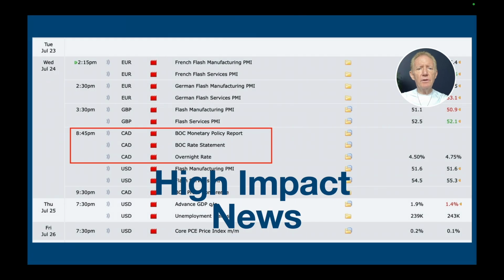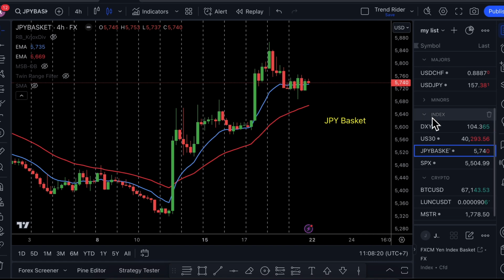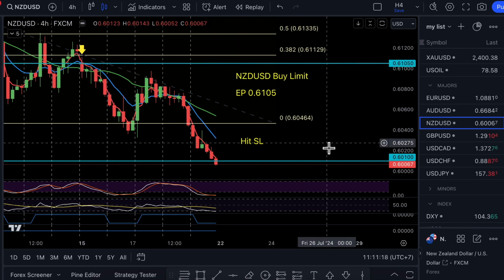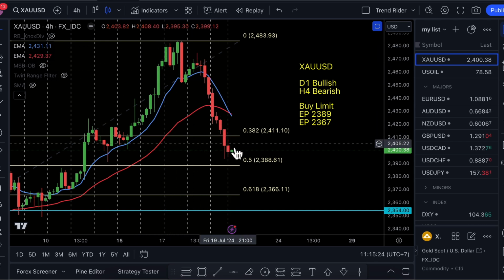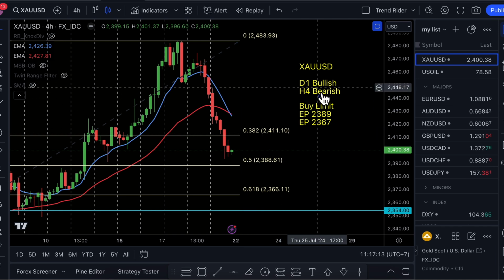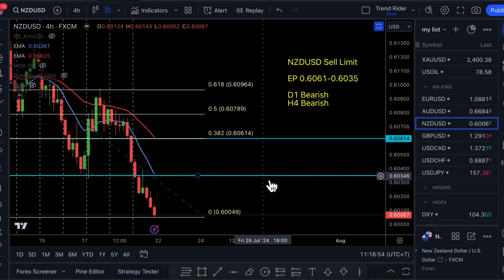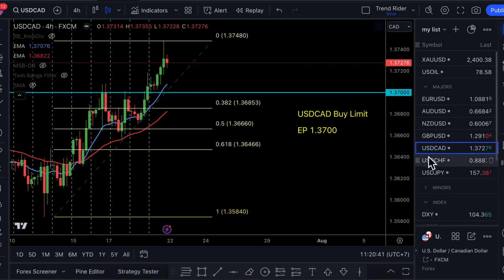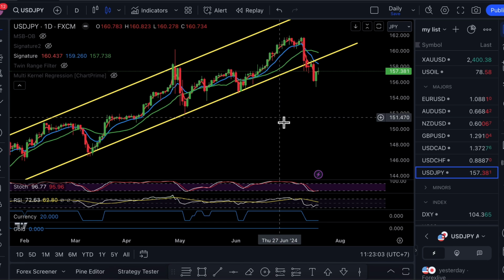My Favorite Indicator is NOT What You Think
Follow these pending orders for successful manual trades. For other types of trading, learn how to automate your trading

About:
This video gives you Forex pending order trade setups that you can use for the upcoming week.